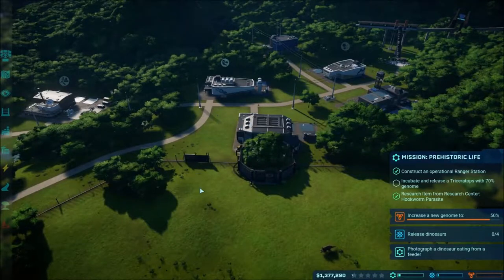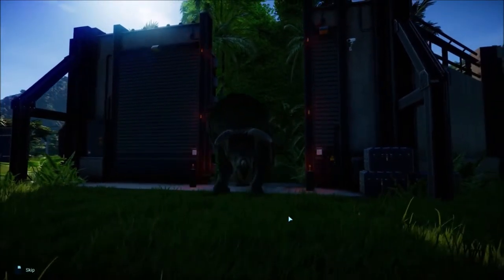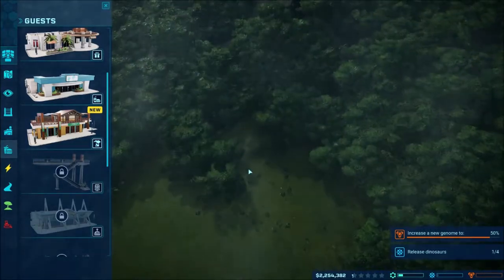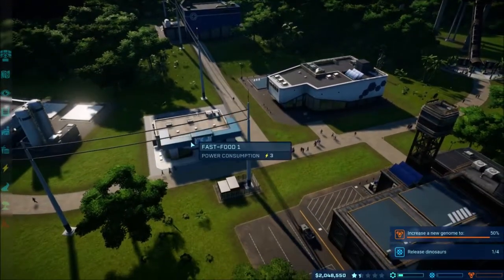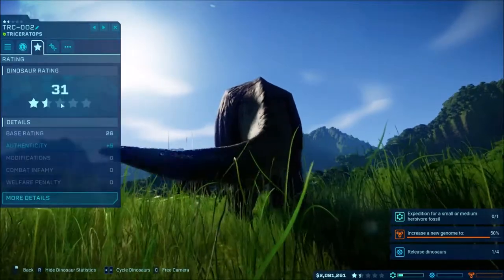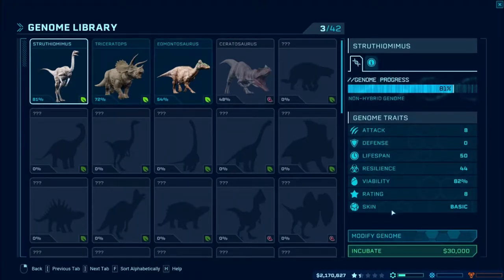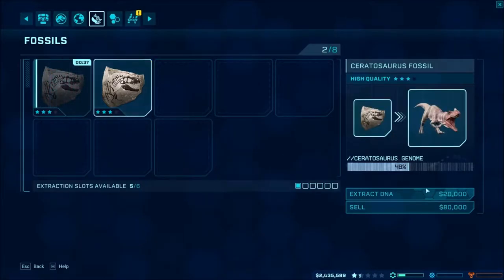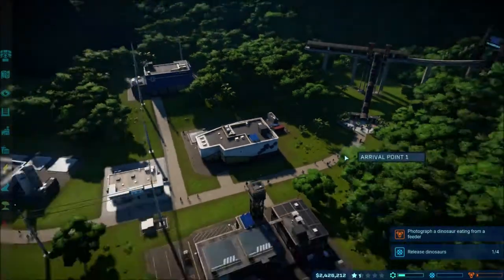Jurassic World Evolution - Adding a Carnivore Dino! - #2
Jurassic World Evolution gameplay #2! Continuing to build our park on Isla Matanceros and adding more dinosaurs, including a Ceratosaurus!

Xbox - FallenRedZeo